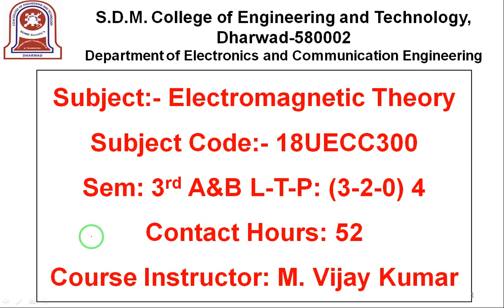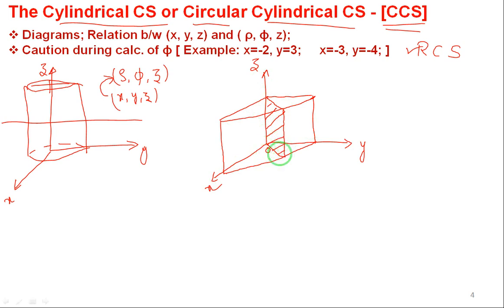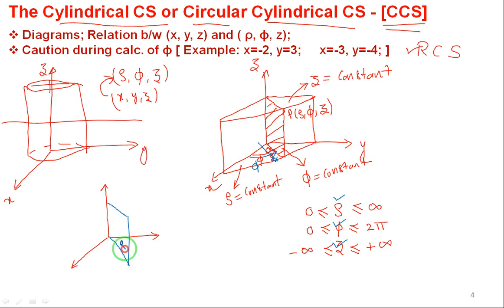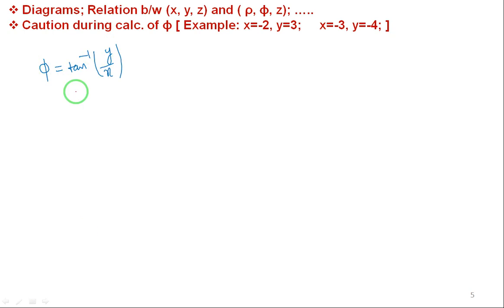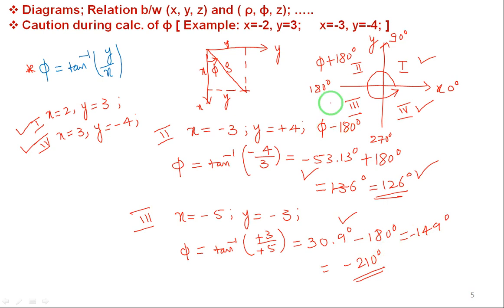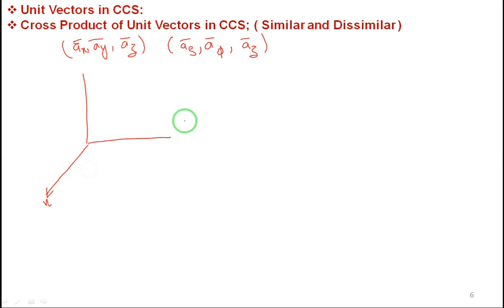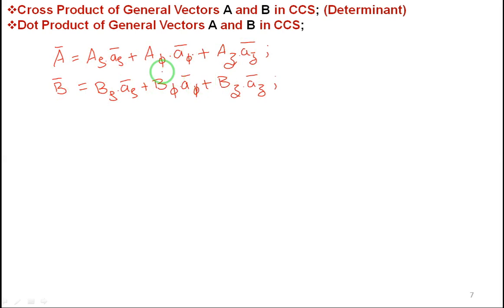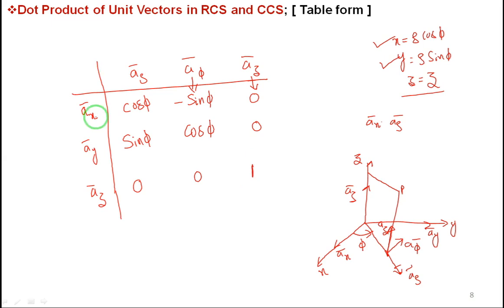Lecture6 Vector Analysis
Rectangular CS (RCS)……;Cylindrical CS - CCS;